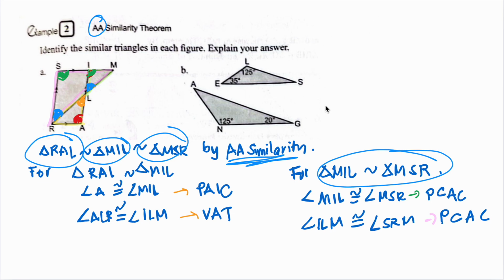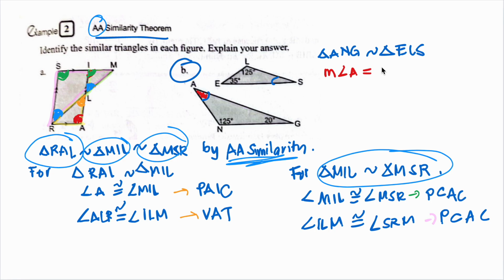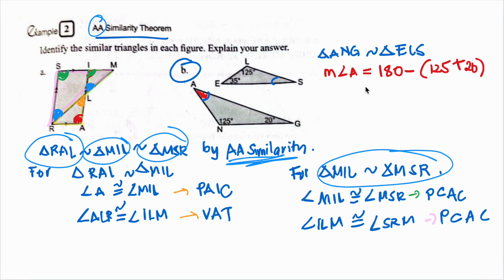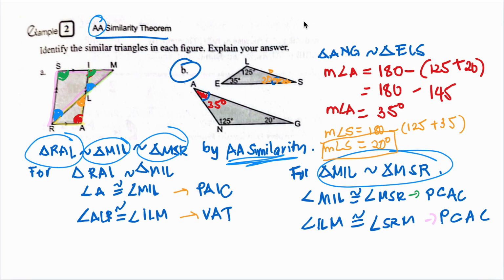Proving Similar ▵: Prob#2b - AA Similarity Theorem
Let us Identify the similar triangles in each figure. I'll Explain the process here!